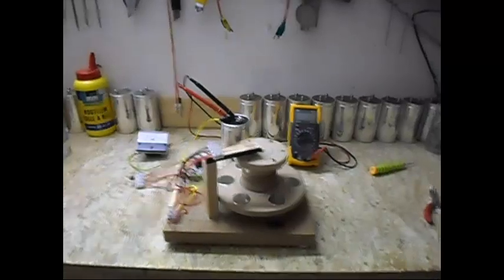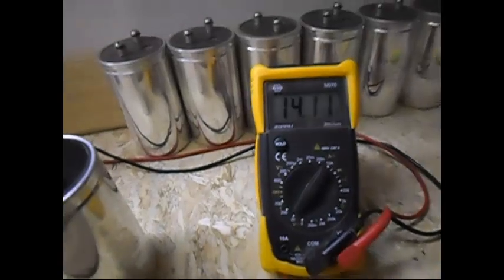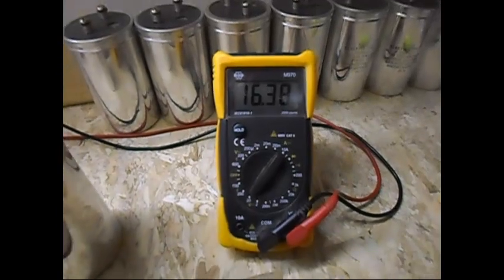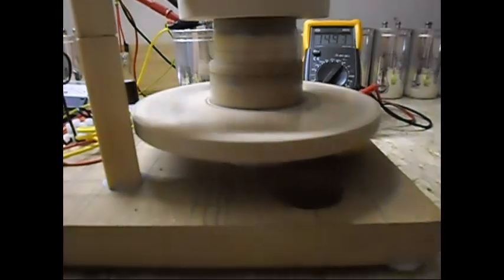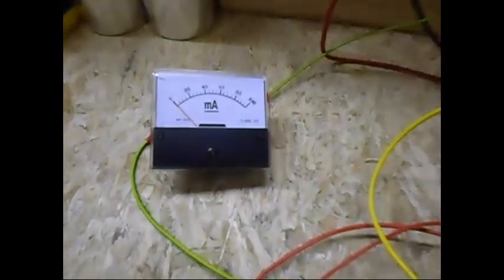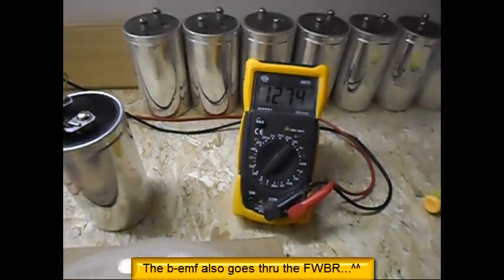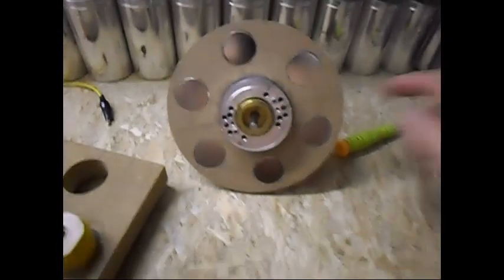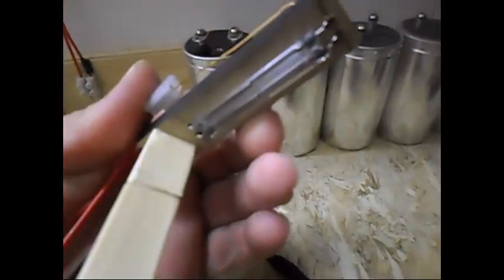Pulse Motor - Simple 2 reed switch circuit, loopback & FWBR - Part 3 of 5...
Circuit diagram at the end of video and this is part 3 of the 5 videos series on this simple reed switch pulse motor setup...^^
Simple 2 reed switch circuit, looback, FWBR and it's evoling in 5 videos...my take on it...just me fooling around...lol